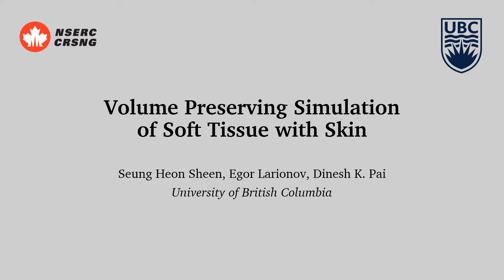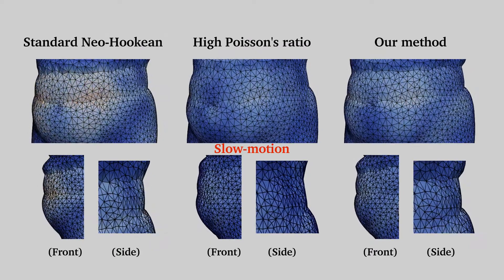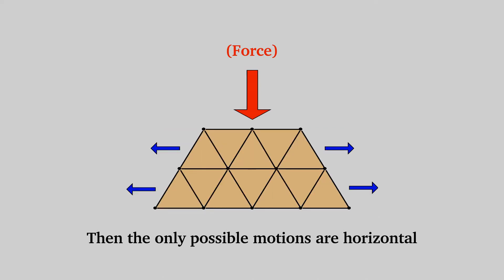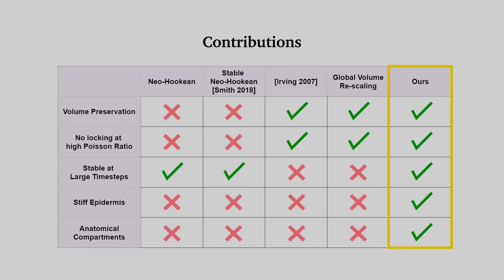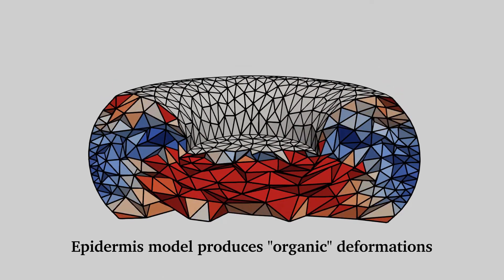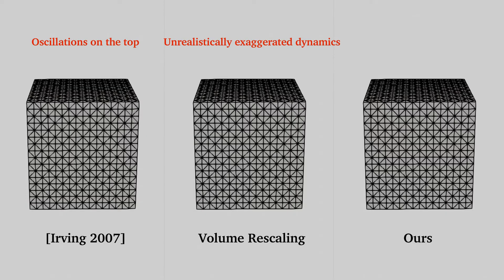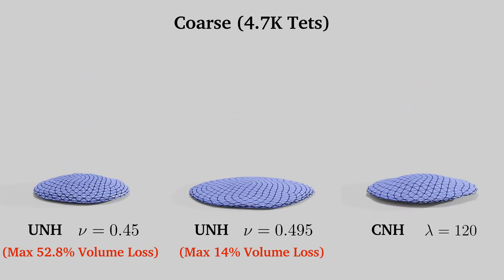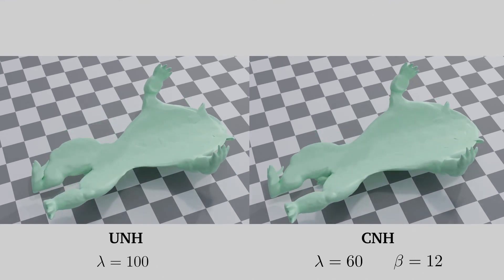Volume Preserving Simulation of Soft Tissue with Skin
By Seung Heon Sheen, Egor Larionov, Dinesh K. Pai of University of British Columbia.

Presented at SCA2021